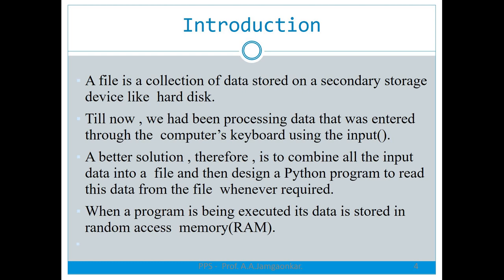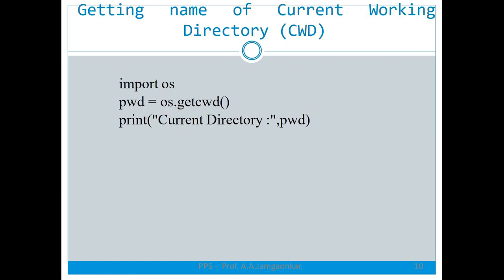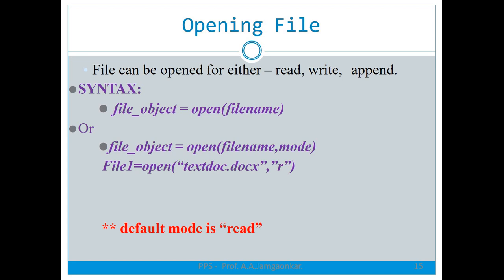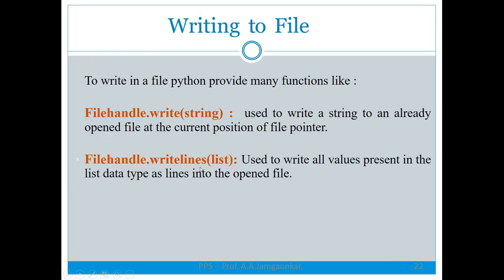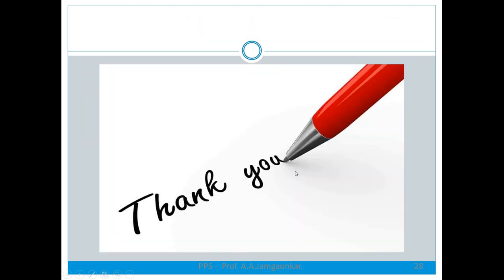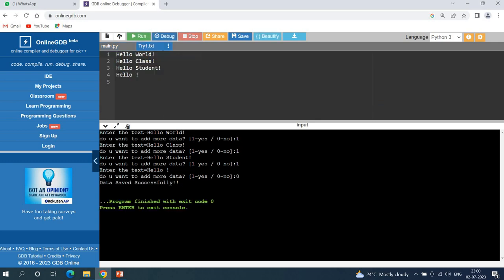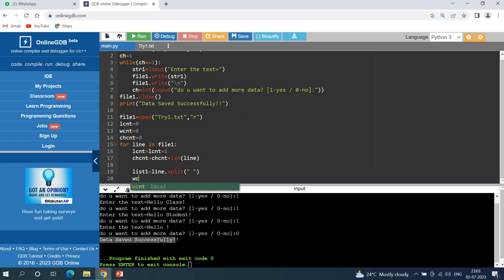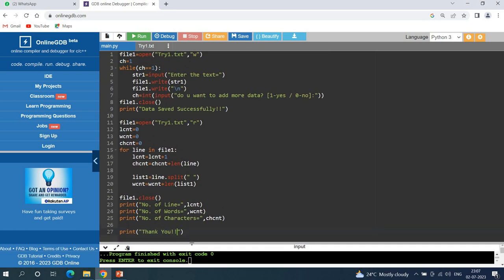File Handling in Python By Ms A A Jamgaonkar